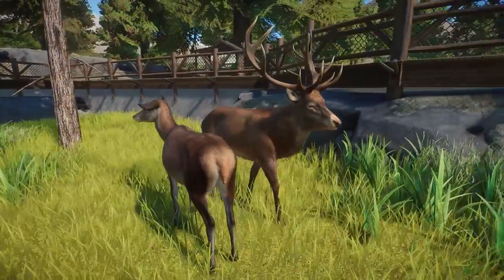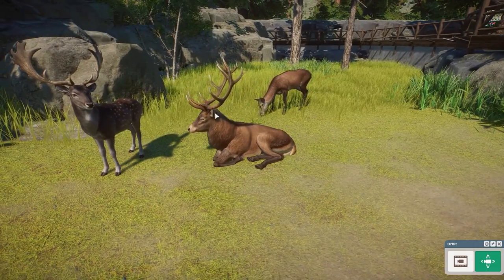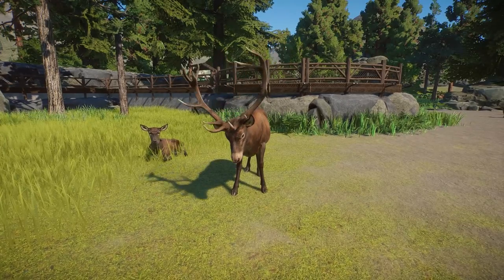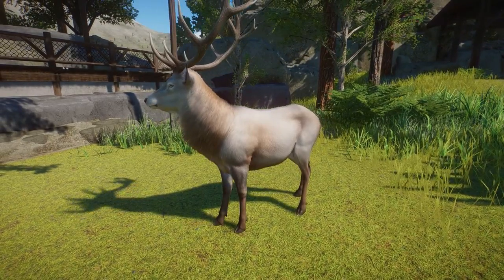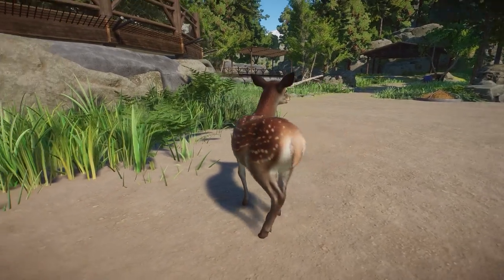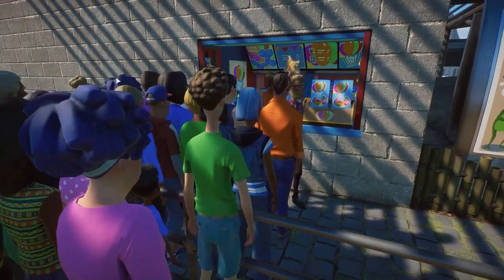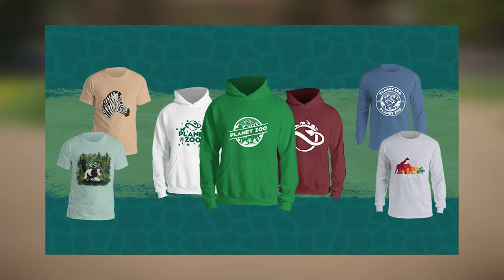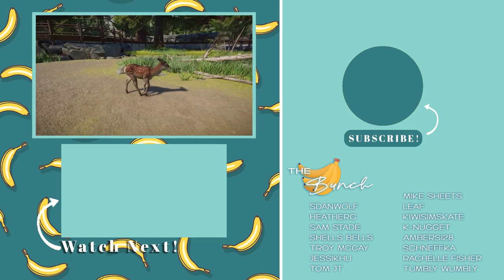The New Red Deer! | Planet Zoo Free Update 1.11.2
The New Red Deer! | Planet Zoo Free Update 1.11.2 | 3rd Anniversary Update | Planet Zoo News | Free Animal Red Deer | Animal Balloons | Tiger, Giraffe, Chimpanzee, and Red Panda Balloons | Planet Zoo Merch